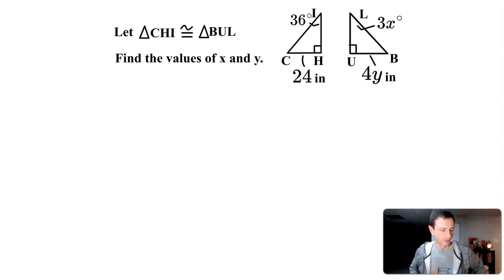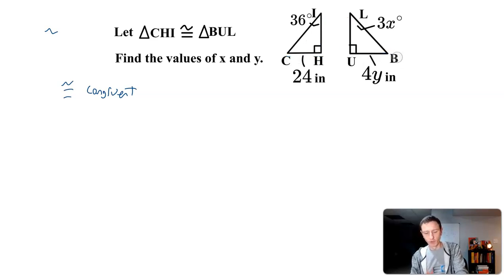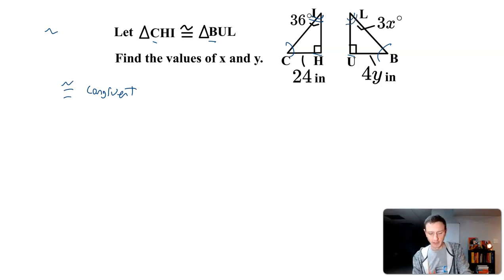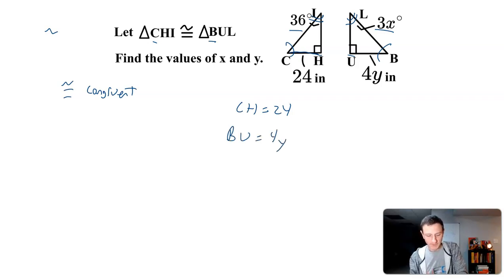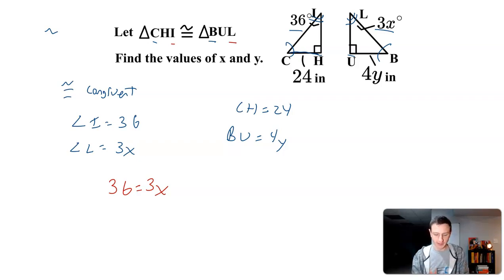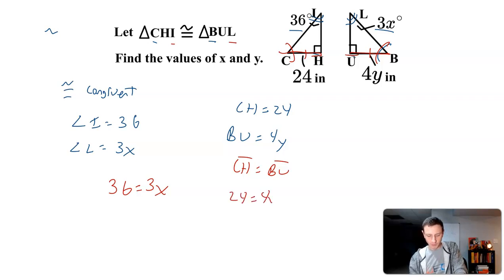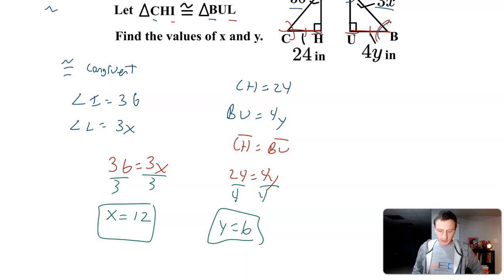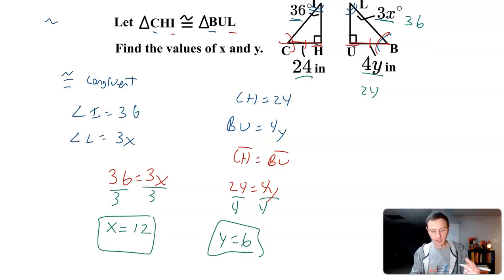Two Congruent Triangles! Find the Values of X and Y!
I use the understanding of congruent triangles to solve for the 2 unknown variables x and y. I breakdown the congruent statement and relate it to the given figure.